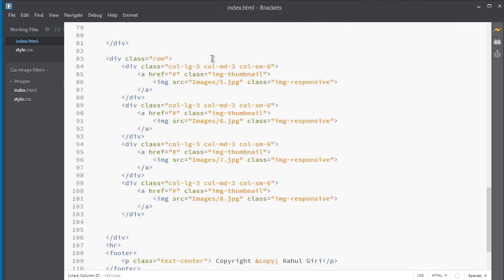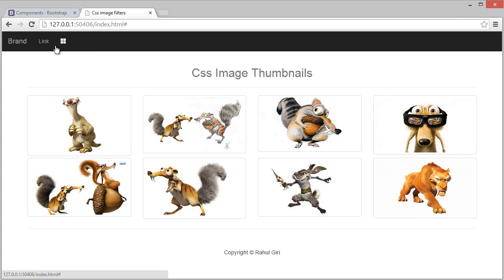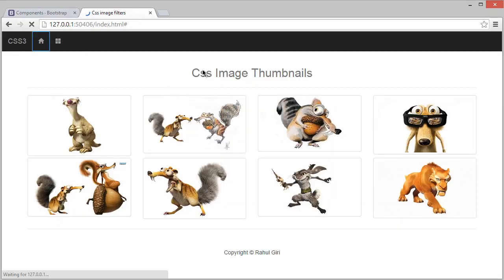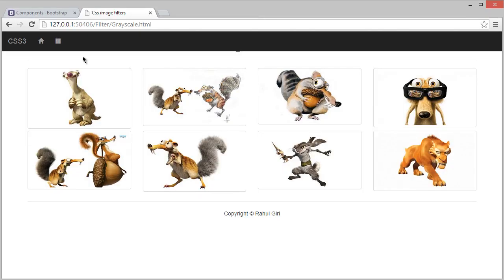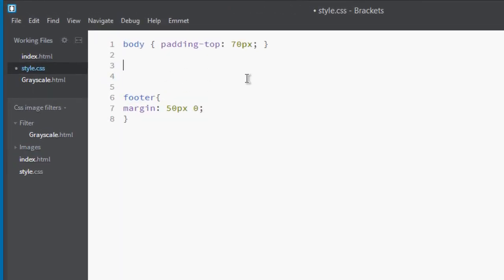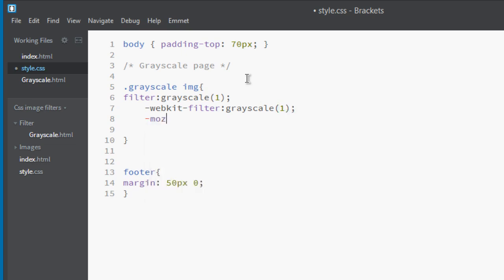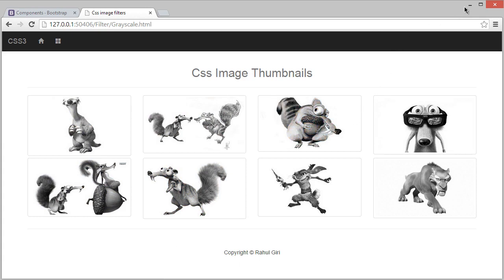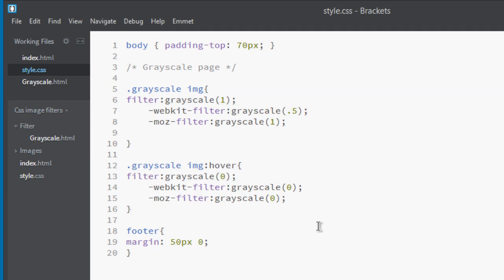005 Grayscale Filter